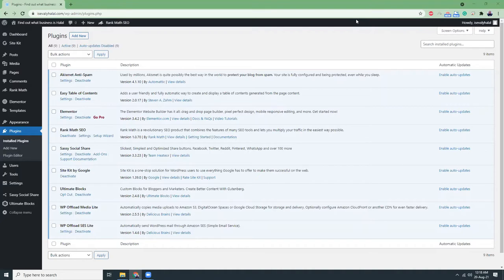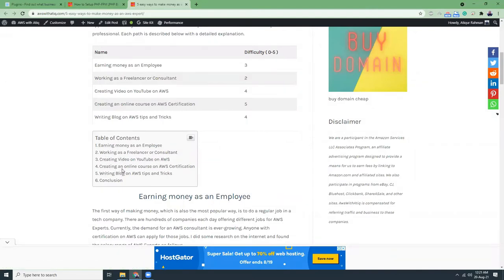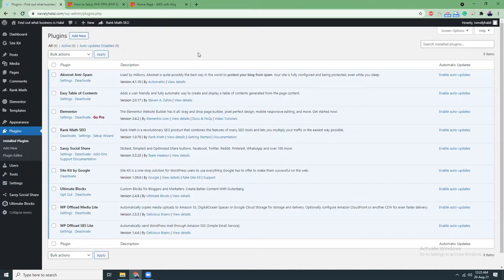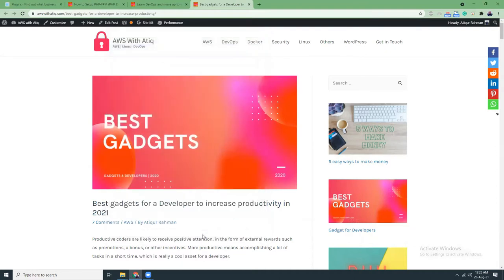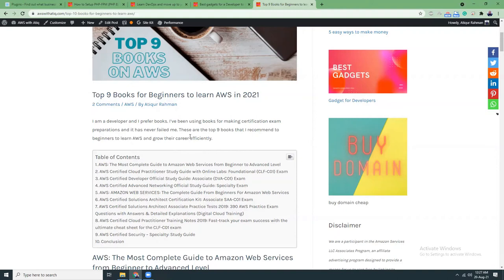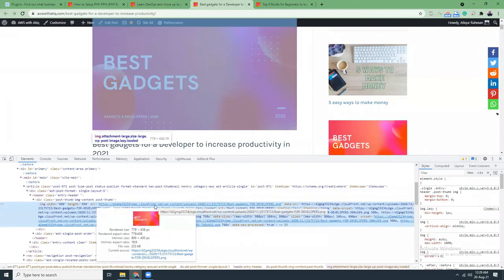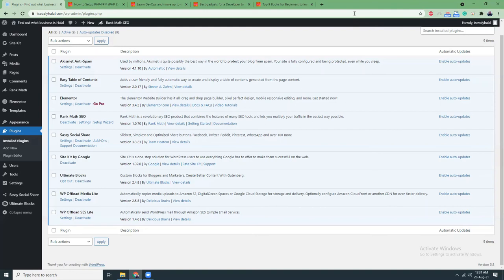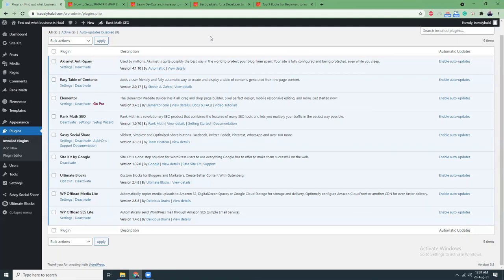9 Important WordPress Plugins You Need To Install in 2021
I'm going to share with you 9 of the most important plugins that are essential for any WordPress site.
One of these can be considered a must-have plugin, but there are many more than I could recommend, so this list is by no means exhaustive.